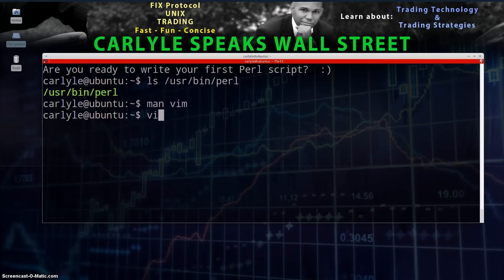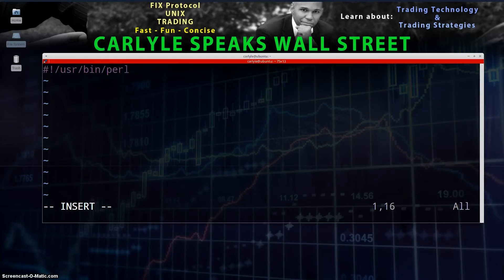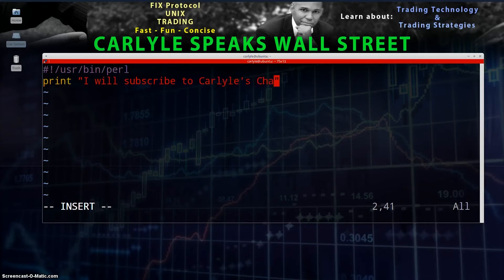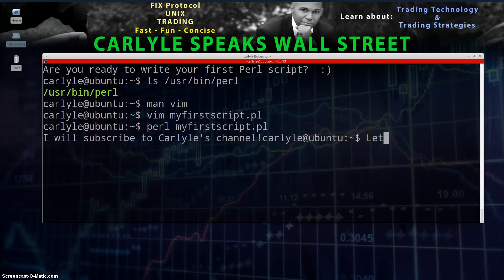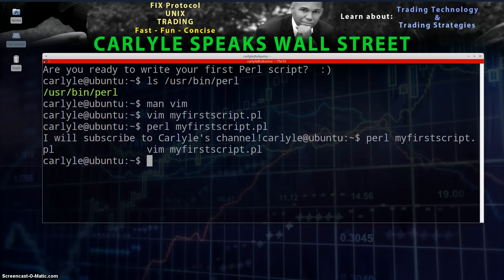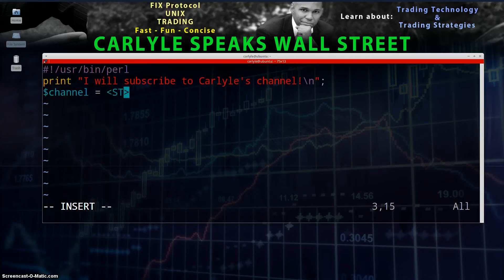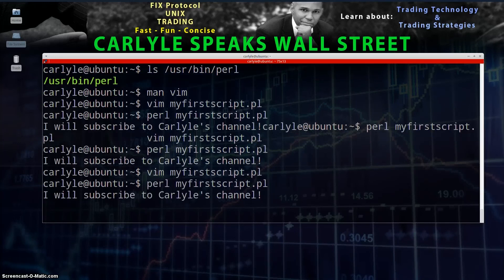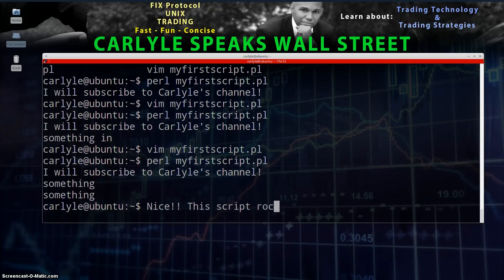How to create a Perl script in 5 minutes: Beginners tutorial